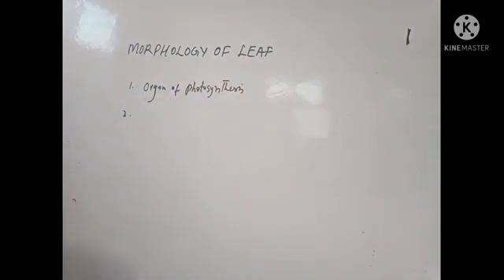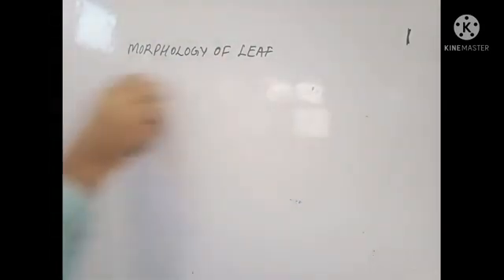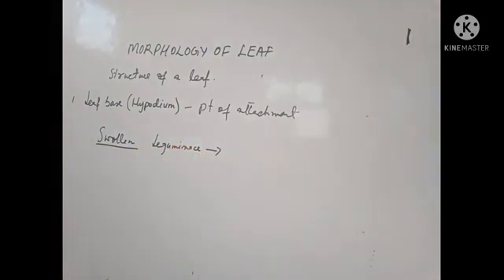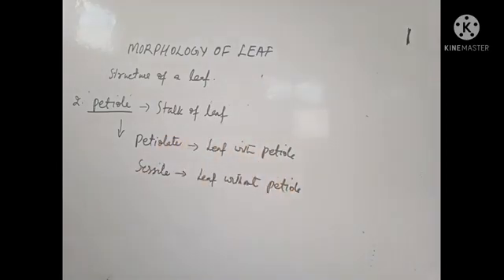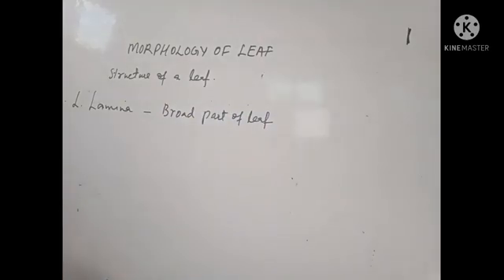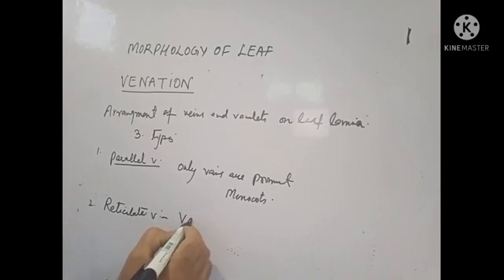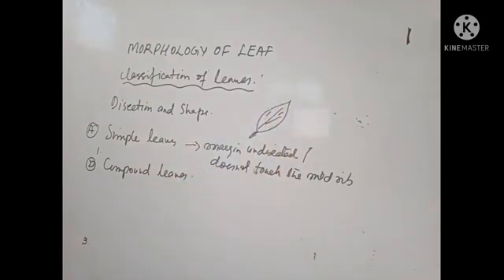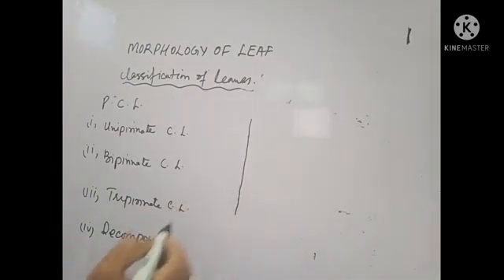Morphology of leaf